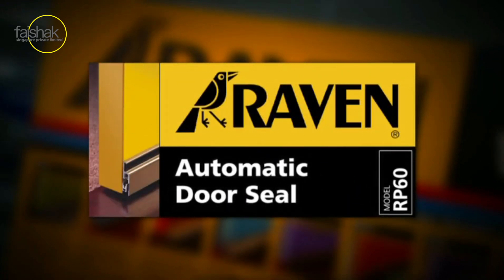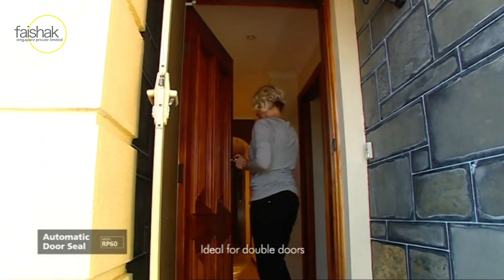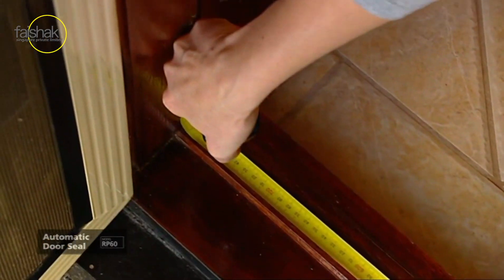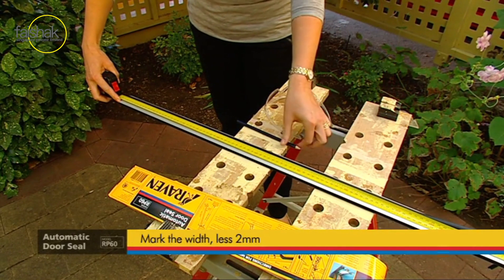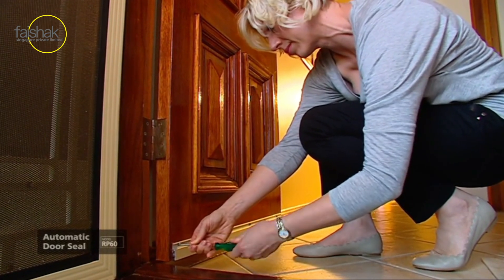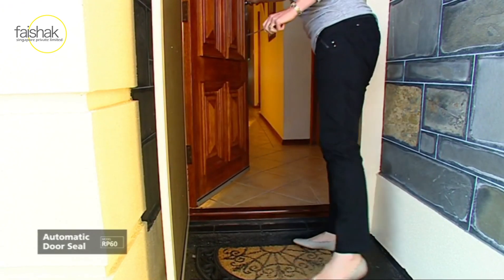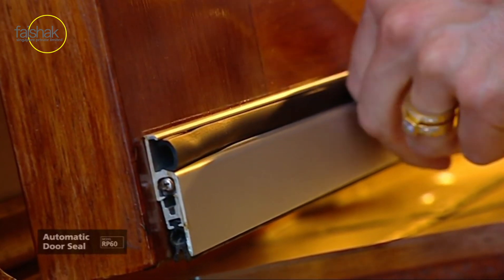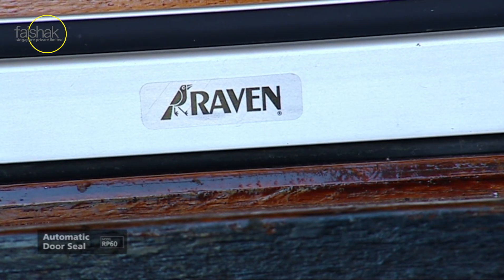Raven RP60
An adjustable, automatic door bottom seal which is spring loaded to lift clear of the floor when the door is opened. Operated automatically by pressure against the door stop on its adjusting screw and incorporates concealed fixings. The RP60 is self levelling and can be used in conjunction with Raven threshold plates such as the RP13 and RP82.
Location: Face mounted on the bottom of single and double butt hinged doors.
Min/Max Gap: 3mm to 15mm.
Finish: Satin clear (silver), bronze or bright gold anodised aluminium (15µm).
Fixing: Concealed screw fix. Zinc plated, cross recess head S.T. screws and cover strip supplied. Fixing holes are pre-slotted.
Seal: RP460. Black TPE.
Sizes: 915mm maximum (between door stops). Unit cuts back to 450mm (min).
Approvals
Fire AUS/NZ: NCC Spec. C3.4. AS1530.4 & AS/NZS 1905.1. NZ BC Compliance Doc. C/AS1 6.19.2 & App. C6.1.1.
UK/EU: Approved Document B. BS 476 Pt. 20 & 22 (similar to BS EN 1634-1).
FRL & FRR-/240/30 and FD240.Fire Approved
Energy NCC Pt. 3.12.3.3 & J3.4.
Design for Access and Mobility High efficiency mechanism to assist with the closing force requirements detailed in AS1428.1.
Durability Tested to over 500,000 operating cycles without failure.
Patented.